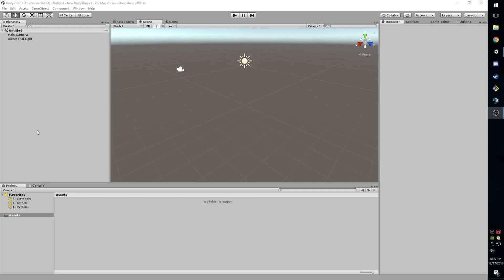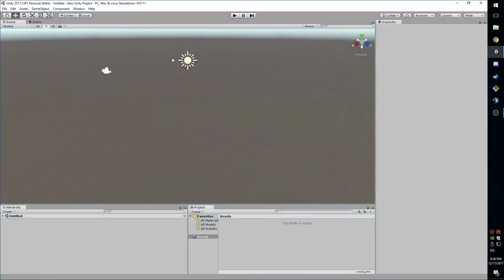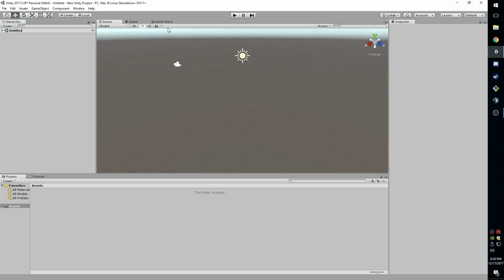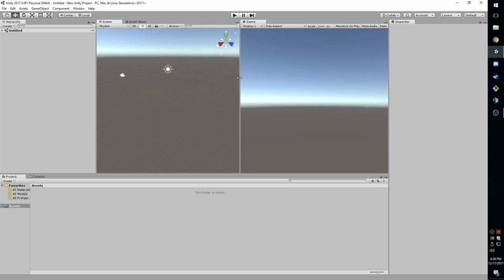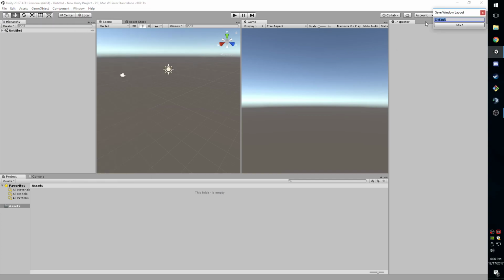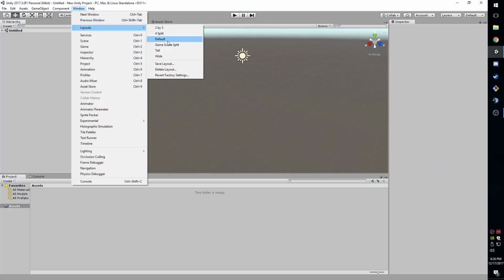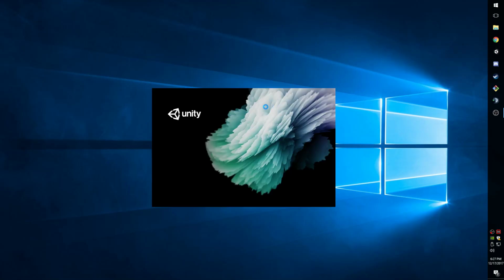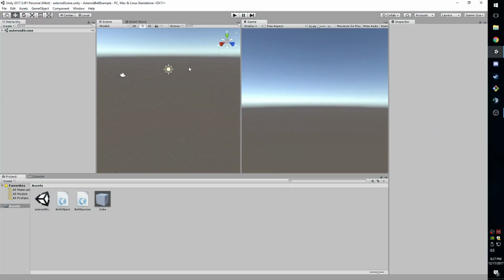Save Your Custom Layout in Unity! [Deprecated]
Custom Unity layouts can be saved, watch and check out how :D